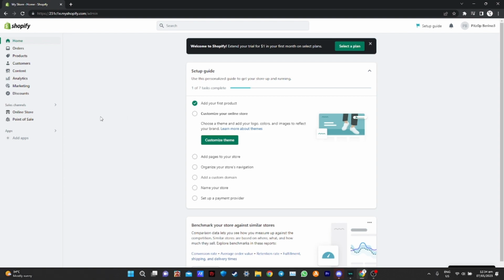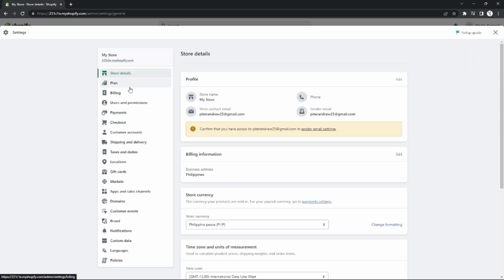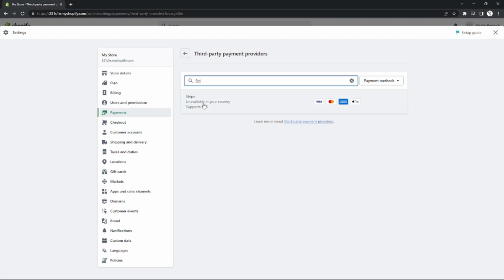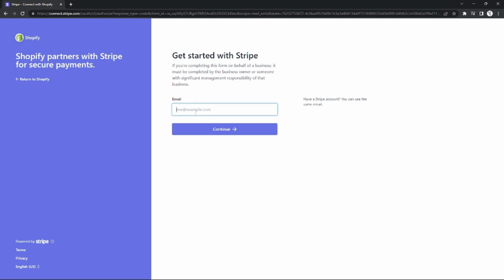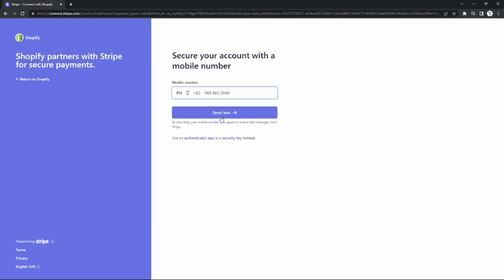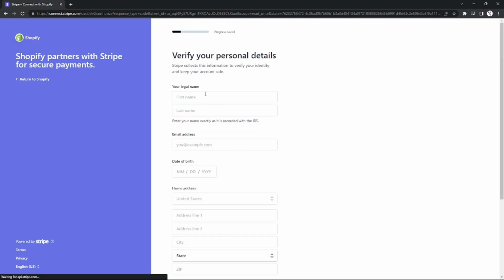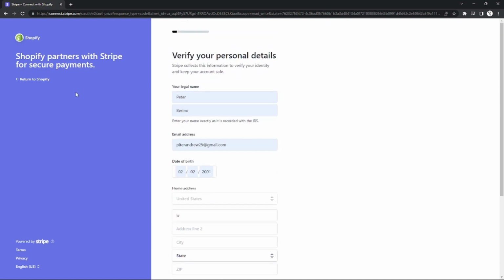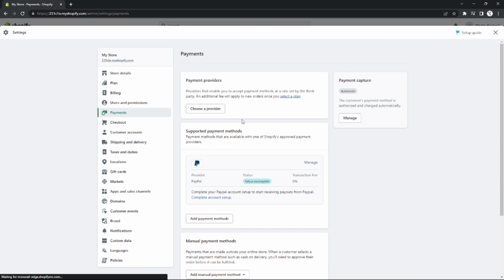How To Add Stripe To Shopify (Fast & Easy)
How To Add Stripe To Shopify

In this video I'll show you how to add Stripe to Shopify. The method is very simple and clearly described in the video. Follow all of the steps and by end of this video you will be trained in integrating Stripe with your Shopify Shop payment options.